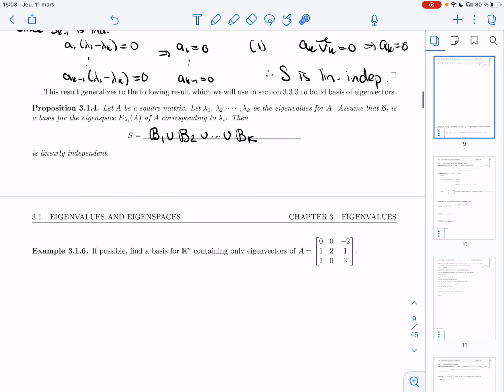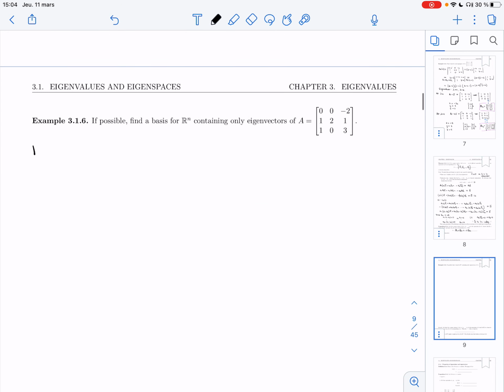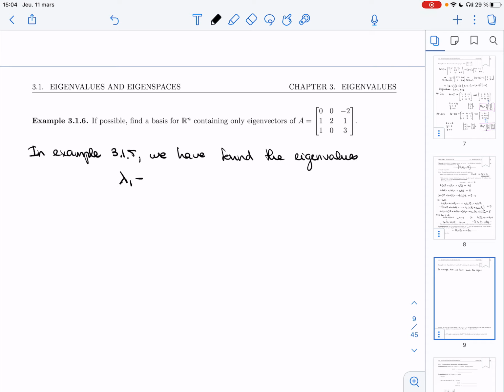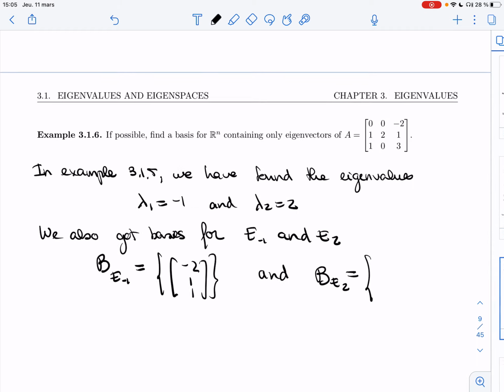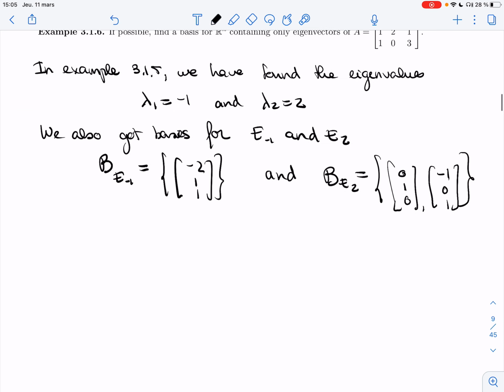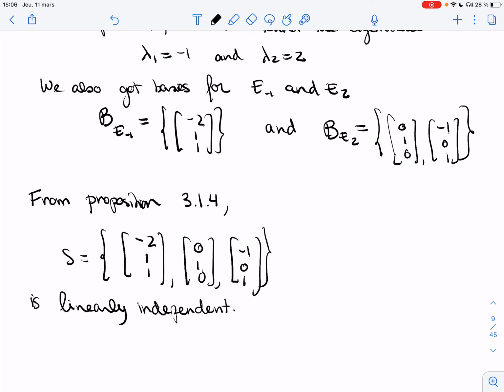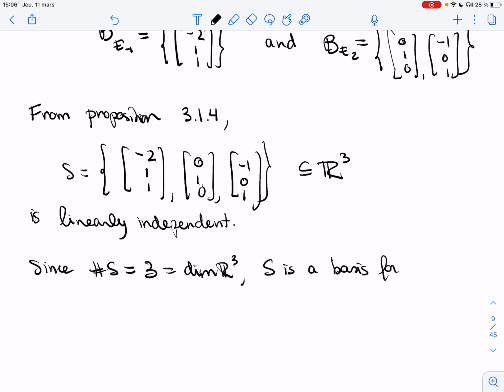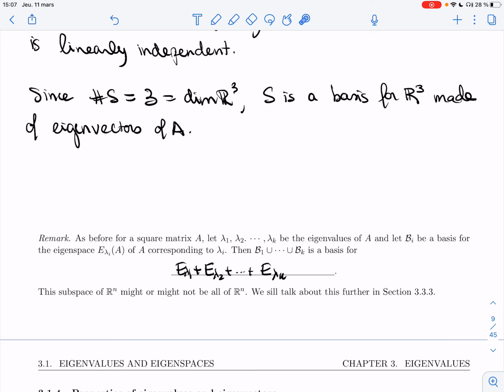Linear Algebra 2 - 3.1.3 - Eigenspaces (Video 4)